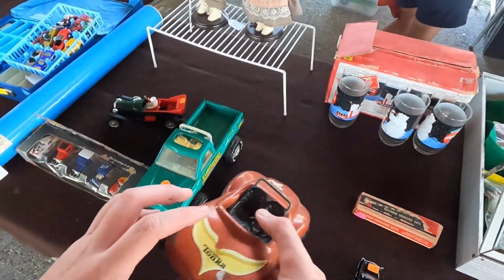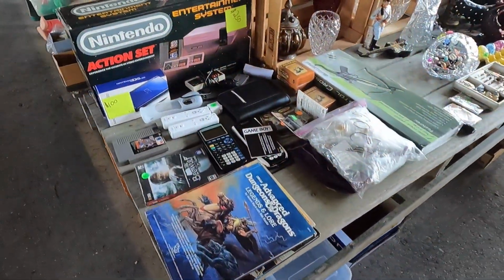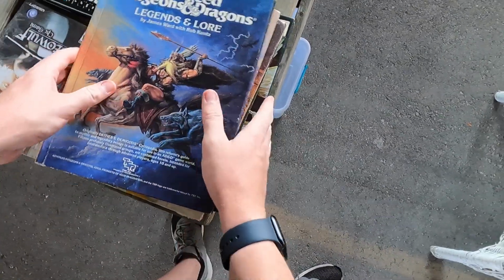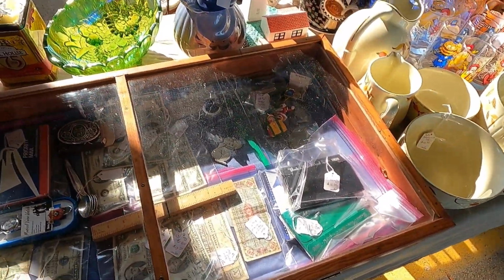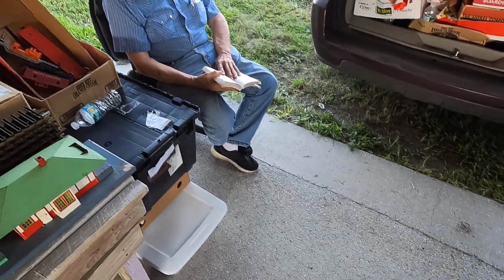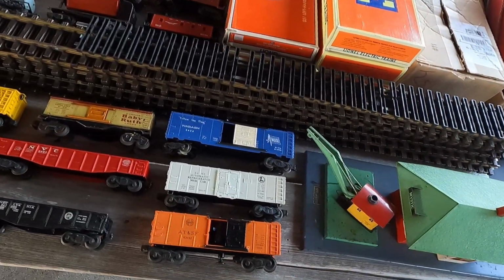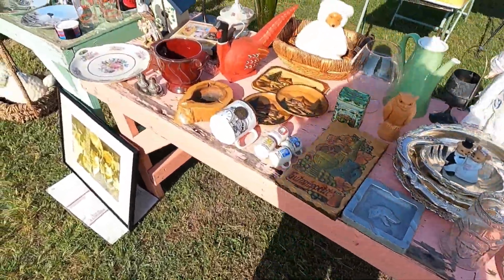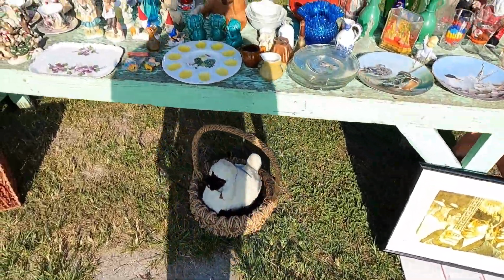Part 2: Swap-O-Rama Chronicles - Model Train Magic & Awkward Encounters!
Venture deeper into the Swap-O-Rama in this reselling adventure! 🚀 Explore nostalgic finds, model train passions, and the quirkiest flea market encounter. Join the hunt for unique treasures! 🕵️‍♂️ Part 3 awaits, promising even more surprises! 🛒💼

My eBay Store